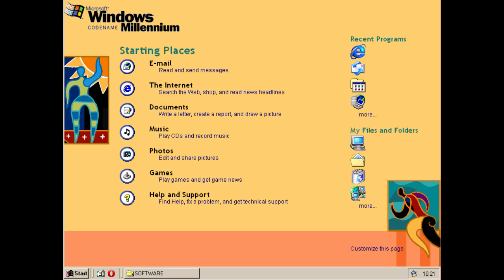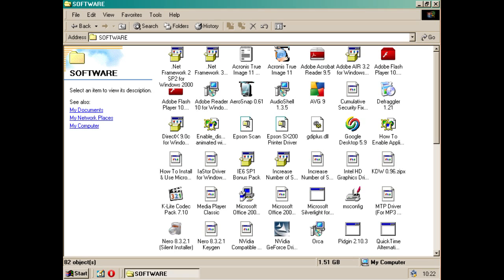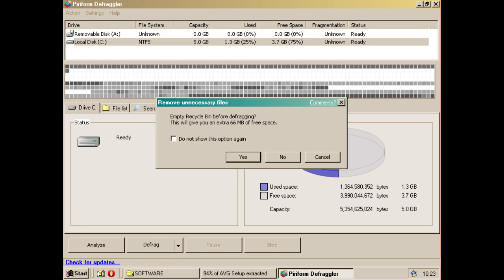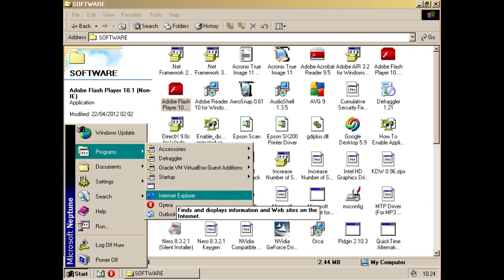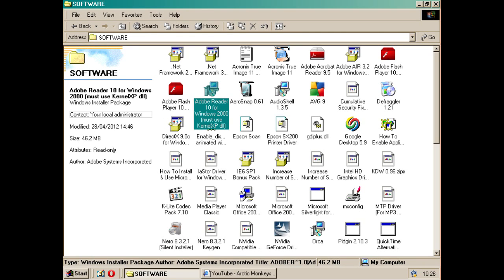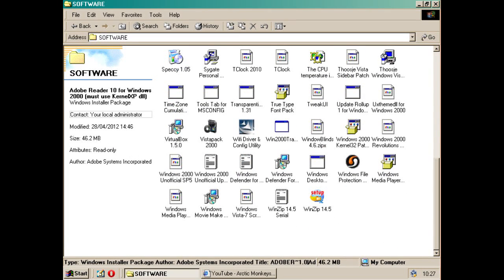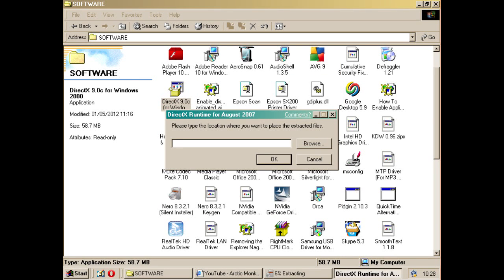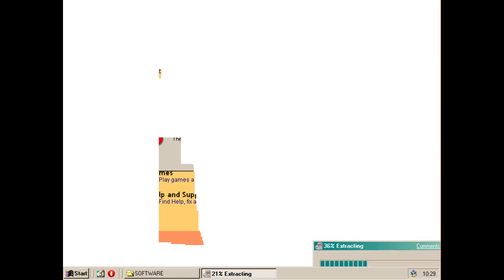Windows Codename 'Neptune' As A Daily Driver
In this unfinished video, I explore the viability of using Windows Codename 'Neptune' - an early iteration of what was to become Windows XP - as an everyday operating system. This video was originally recorded in 2013 and never completed. I may return to the idea in the future, but there are no plans in the short-term to do so. Enjoy!